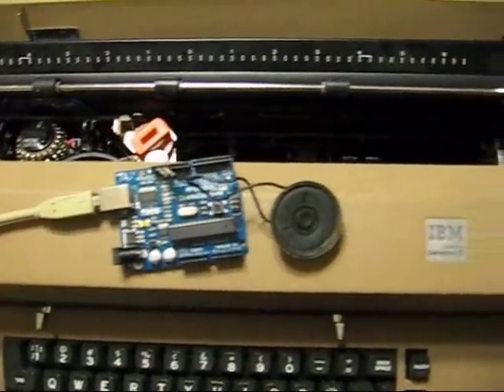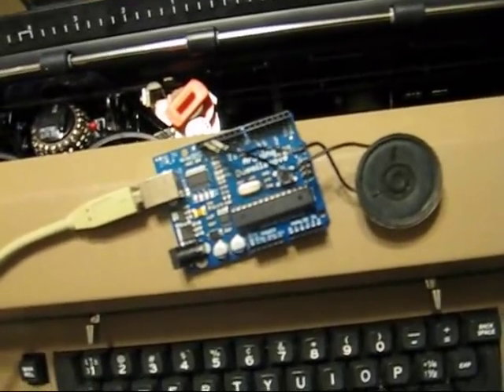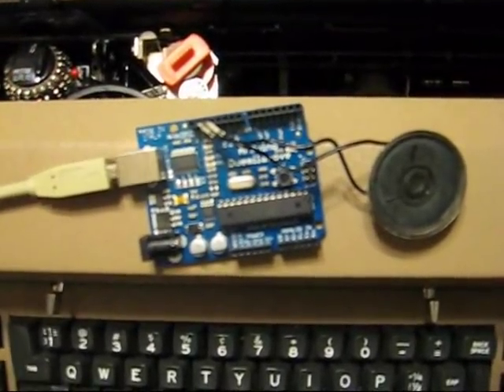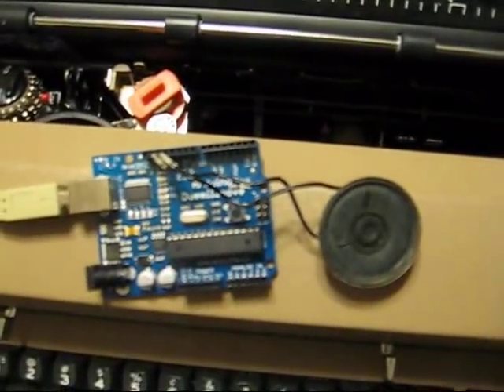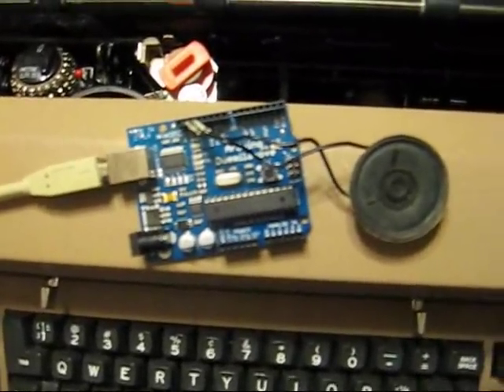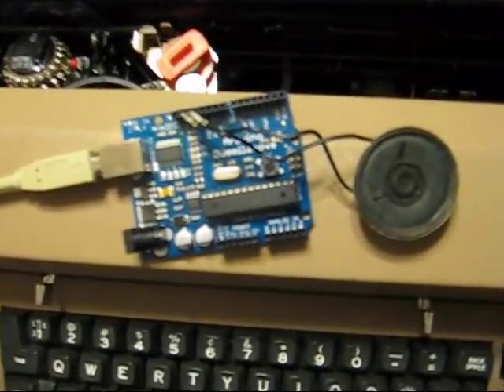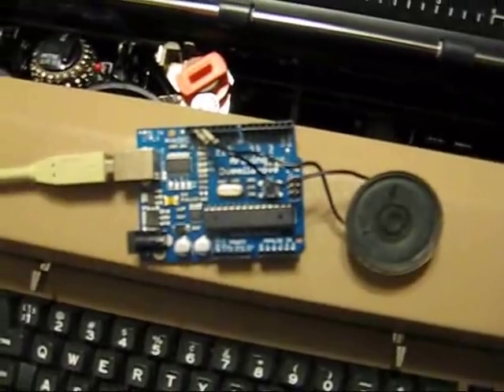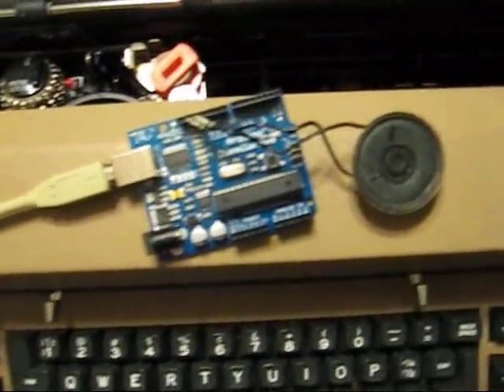Arduino Morse Code Callsign Player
This was my first Arduino project, done with a speaker scavenged from my old Apple //c. It plays my callsign (KD8KXK) in Morse code in a loop. It wouldn't be too much work to make the program do something more useful such as taking serial input of text to repeat as Morse code.